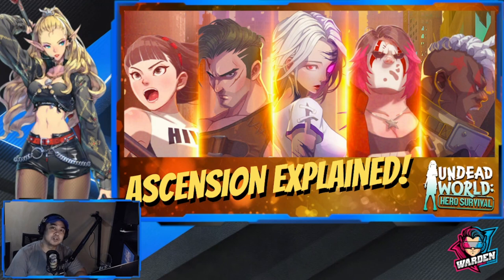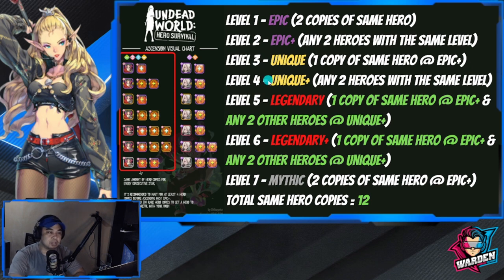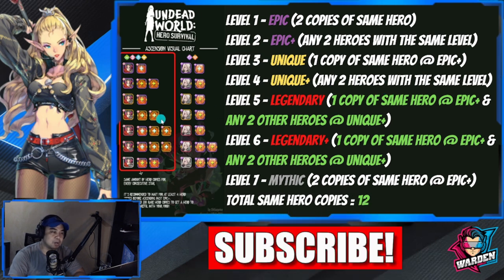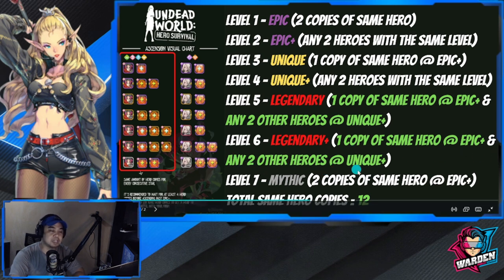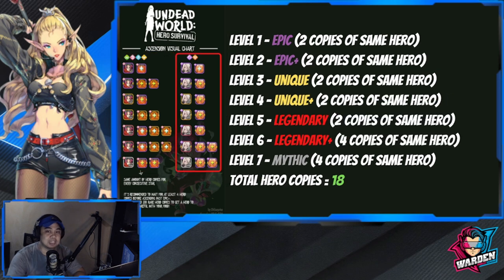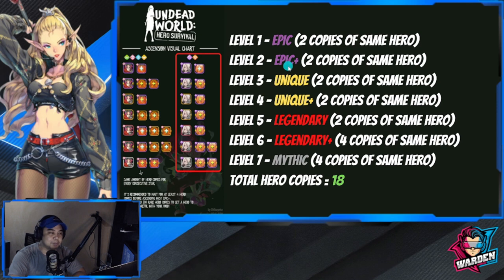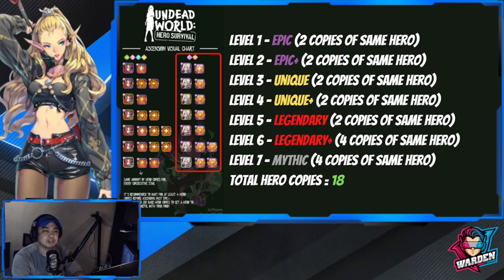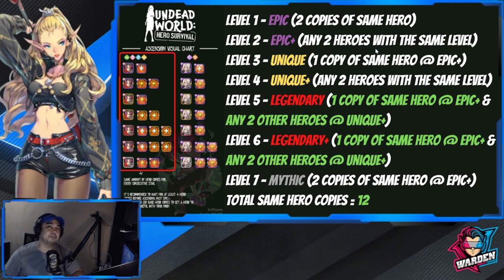[Undead World: Hero Survival] Ascension Explained!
Episode 294: Check out the Ascension Guide, Know how to prepare.